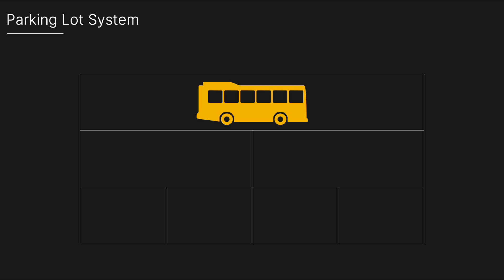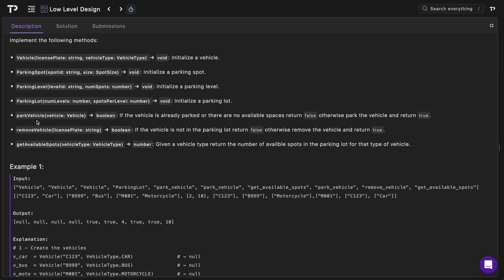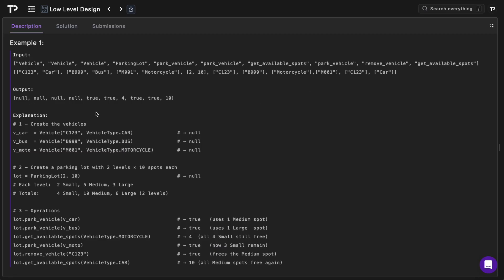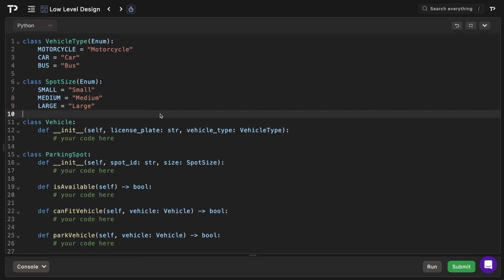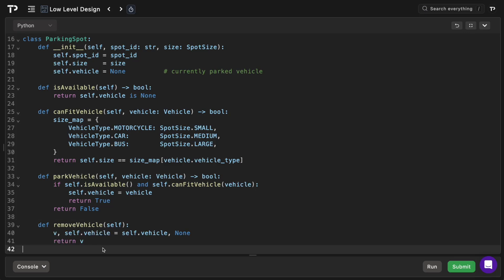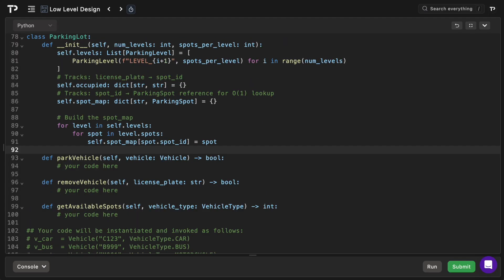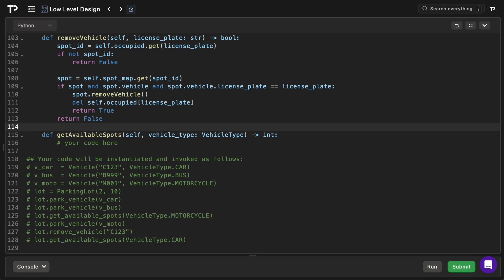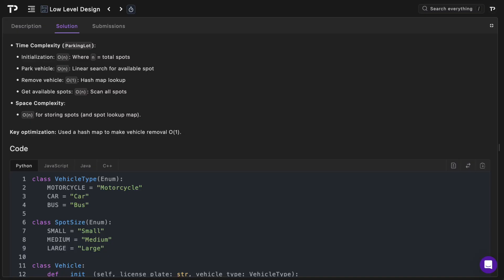Parking Lot System - Low Level Design Interview Question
This is a coding solution to the Parking Lot System low level design interview question.

⏰ Time Stamps ⏰
0:00 Problem Overview
2:00 Example Walkthrough
3:46 Solution Code Walkthrough